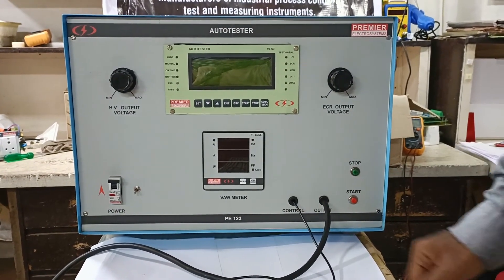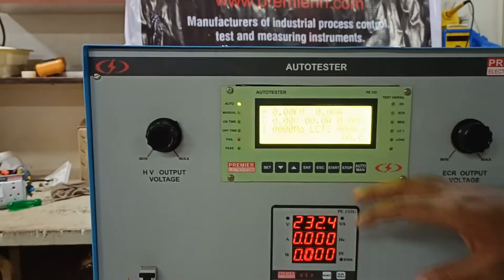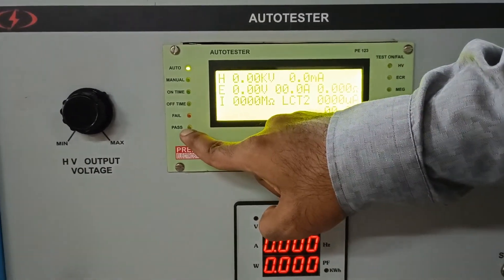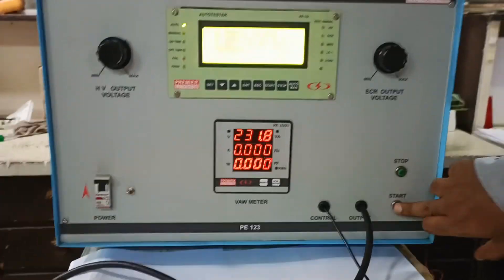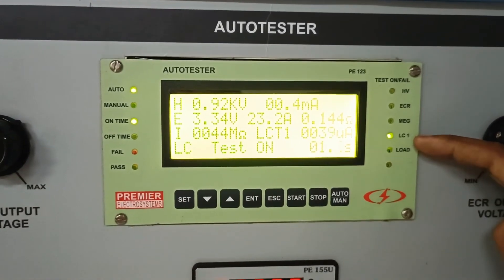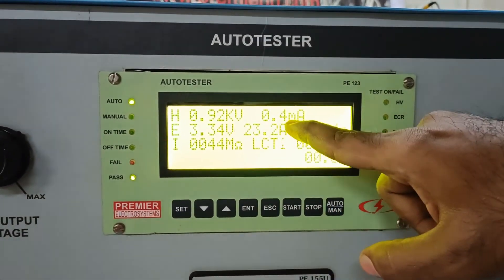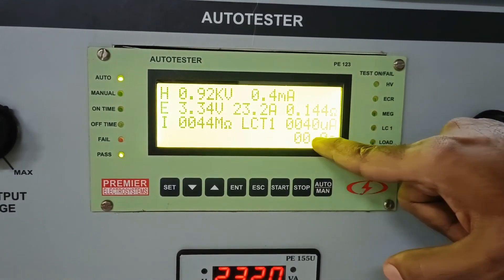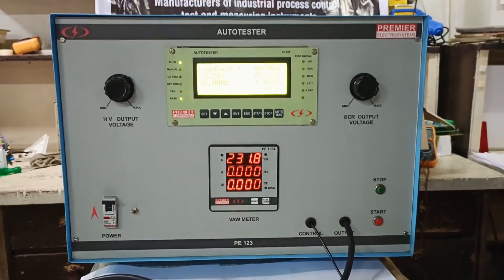Premiers Automatic Appliance Tester- All Tests in one go!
Hello!
This is a video demonstration of our Automatic Test Panel.
It is a complete solution for appliance testing for line testing and R&D testing.
With this unit, the user avoids the hassles of plugging into separate test units for different tests, and then compiling the test reports.

In this system, the user plugs the product to be tested in the socket and presses the START button, the tests done sequentially are:
High Voltage
Earth Contact Resistance
Insulation Resistance/ Megger
Leakage Current
Wattage (V, A, W, PF, Freq)

The result of each test is displayed on the screen with test values, and pass fail indication

All data is available on PC through RS 485.

All tests can be carried out in automatic mode as well as any particular test can be carried in manual mode.